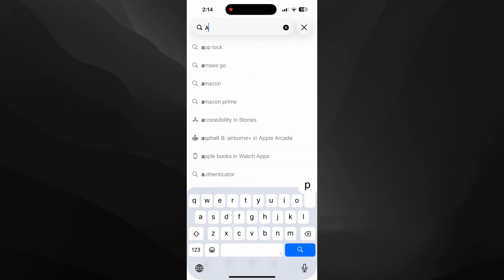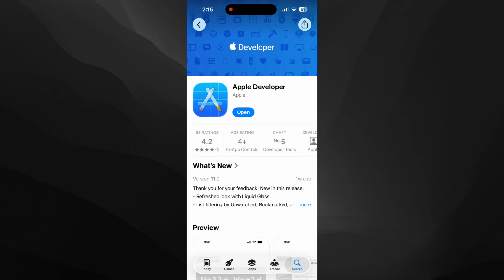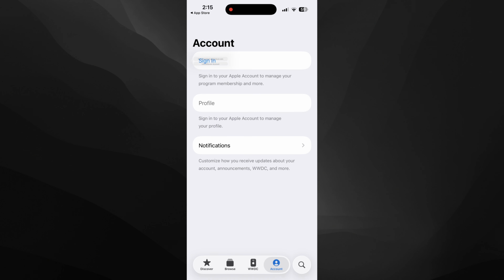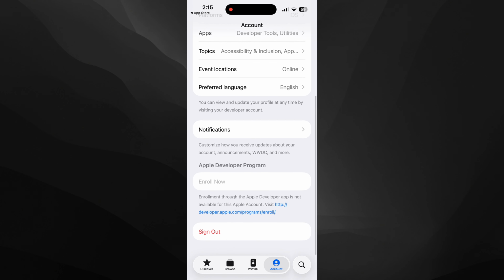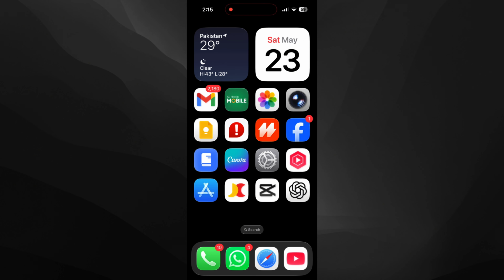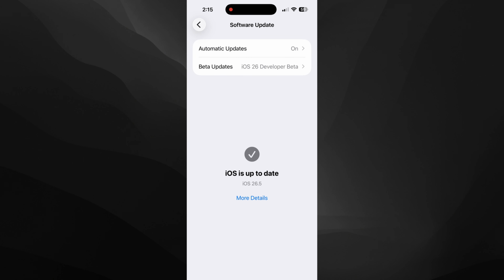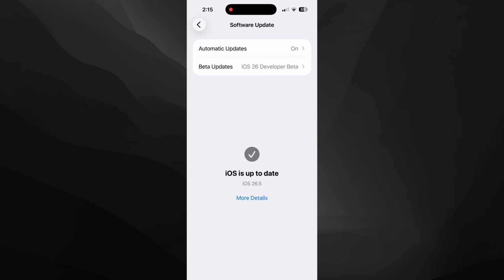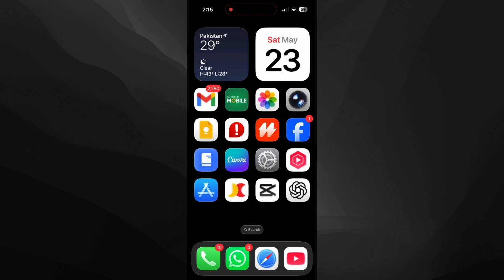iOS 27 Developer Beta 1 – How To DOWNLOAD & INSTALL?